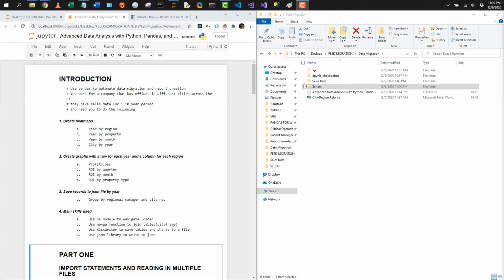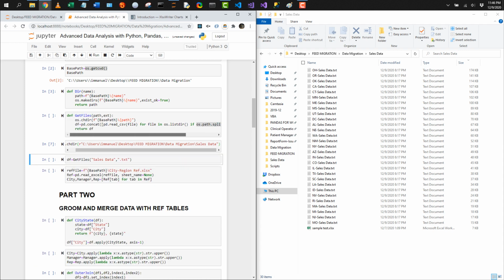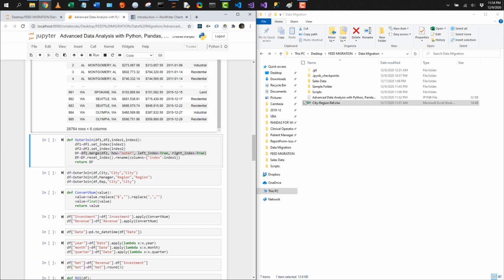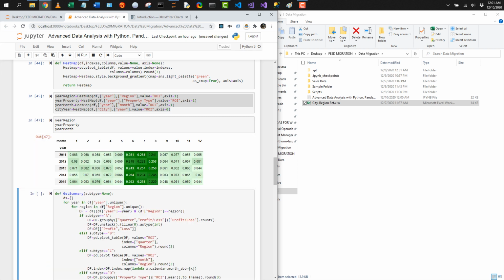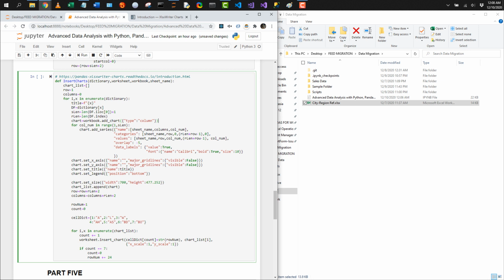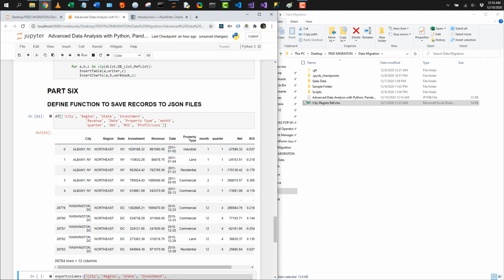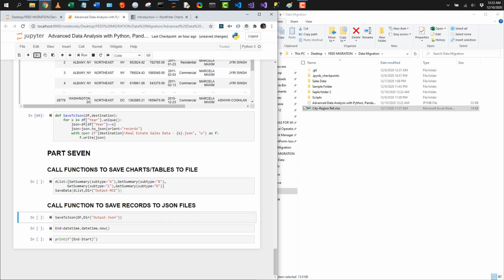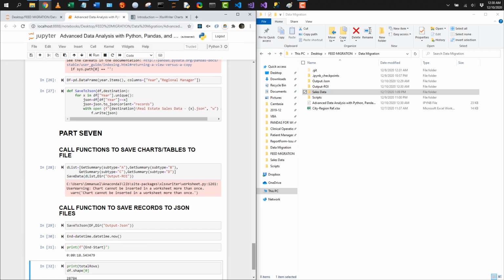Advanced Data Analysis with Python, Pandas, and XlsxWriter (2020) [PLEASE WATCH AT DOUBLE SPEED]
Python
Pandas
Xlxswriter
Json
Data Migration